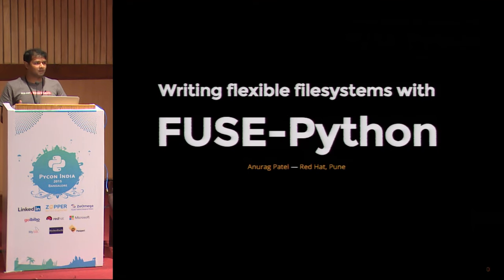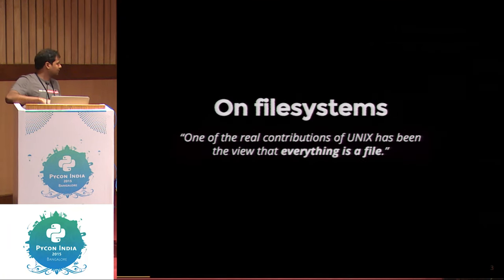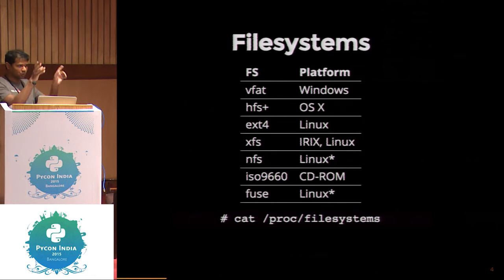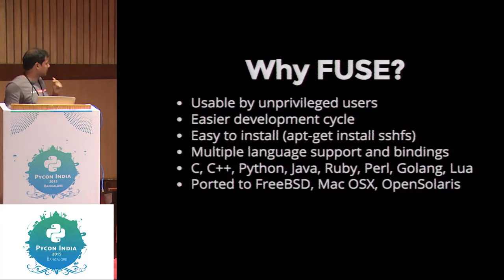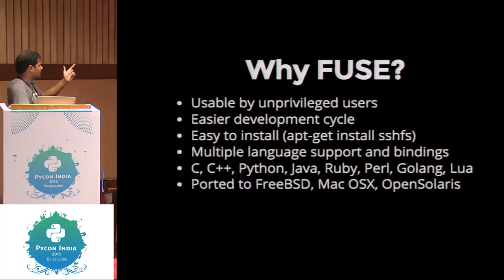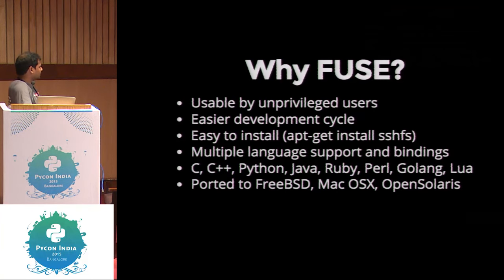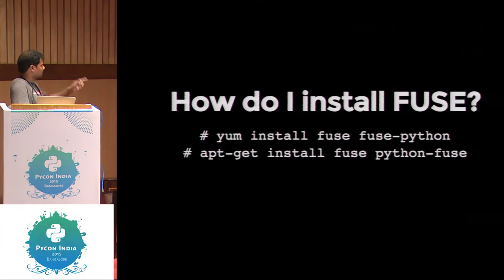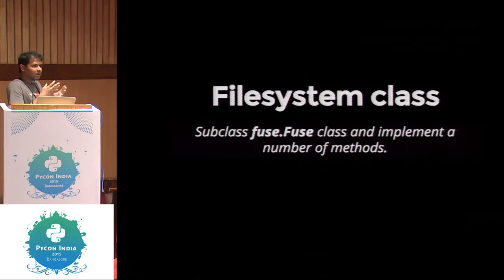Building flexible filesystems with FUSE-Python - PyCon India 2015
Speaker: Anurag

FUSE is a powerful library to implement a fully functional filesystem via user space programs. FUSE-Python makes it easier to implement and prototype new filesystem ideas in Python.